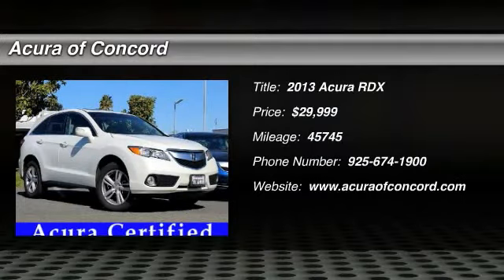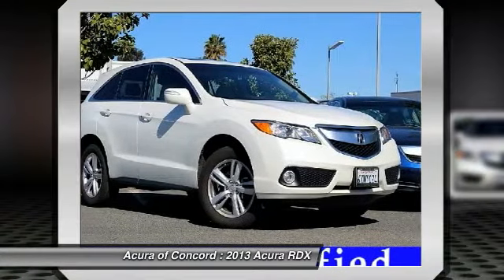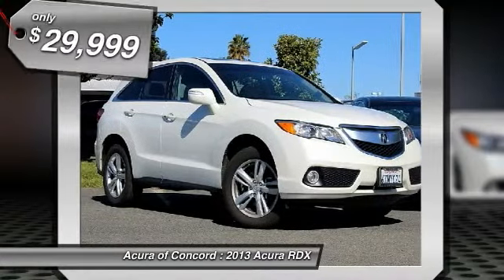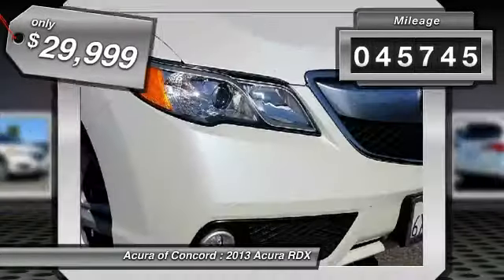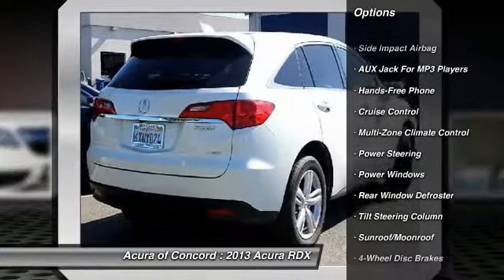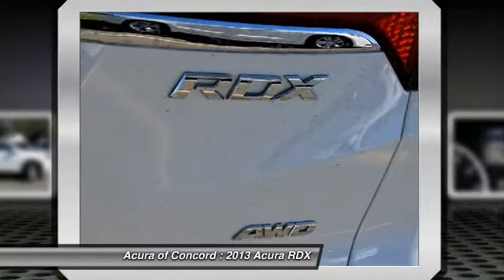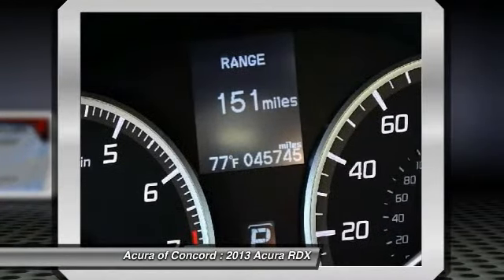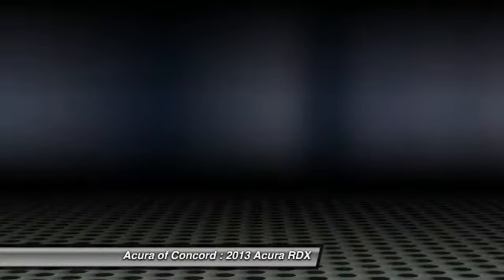2013 Acura RDX for sale in Concord, CA; Acura of Concord 3781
2013 Acura RDX  - Stock#: 3781 - VIN#: 5J8TB4H57DL010691

Check out this 2013 Acura RDX.   Acura Certified, Extra Clean, CARFAX 1-Owner. EPA 27 MPG Hwy/19 MPG City! Nav System, Moonroof, Heated Leather Seats, All Wheel Drive, Power Liftgate, Head Airbag, WHITE DIAMOND PEARL, PARCHMENT, LEATHER SEAT TRIM. CLICK NOW!br /br /BUY WITH CONFIDENCEbr /24-Hour Roadside Assistance, Additional 1-year/12,000-mile Non-Powertrain Warranty, Balance of original 7-year/100,000-Mile Powertrain Warranty, Trip-Interruption Services, 182 point inspection br /br /AFFORDABLEbr /This RDX is priced $2,000 below Kelley Blue Book. br /br /KEY FEATURES INCLUDEbr /Navigation, Sunroof, All Wheel Drive, Power Liftgate, Heated Driver Seat Rear Spoiler, MP3 Player, Privacy Glass, Keyless Entry, Remote Trunk Release. br /br /OPTION PACKAGESbr /PARCHMENT, LEATHER SEAT TRIM, WHITE DIAMOND PEARL. Tech Pkg with White Diamond Pearl exterior and Parchment interior features a V6 Cylinder Engine with 273 HP at 6200 RPM*. Acura Certified, Carfax One Owner, 168 point inspection completed. br /br /EXPERTS REPORTbr /More power, better fuel economy and a fresh look should revitalize the 2013 Acura RDX as a solid choice for a premium small crossover. -Edmunds.com. Great Gas Mileage: 27 MPG Hwy. br /br /BUY FROM AN AWARD WINNING DEALERbr /Serving the Concord area, Acura Of Concord, located at 1340 Concord Avenue in Concord, CA, is your premier retailer of new and used Acura vehicles. Our dedicated sales staff and top-trained technicians are here to make your auto shopping experience fun, easy and financially advantageous. br /br /Pricing analysis performed on 4/16/2015. Horsepower calculations based on trim engine configuration. Fuel economy calculations based on original manufacturer data for trim engine configuration. Please confirm the accuracy of the included equipment by calling us prior to purchase. br / Contact the dealership today.